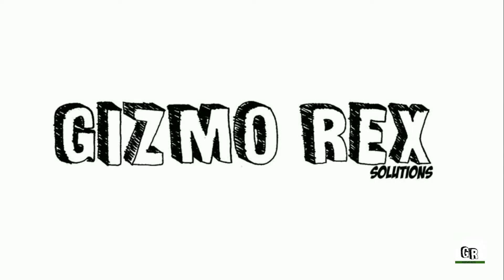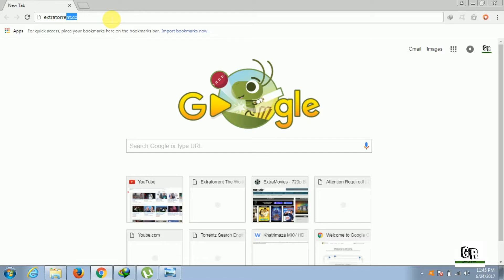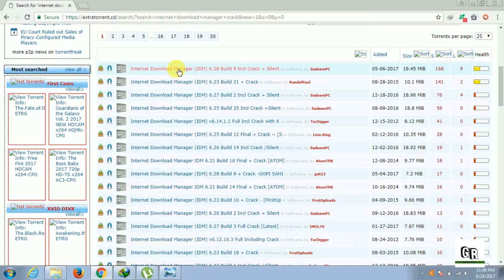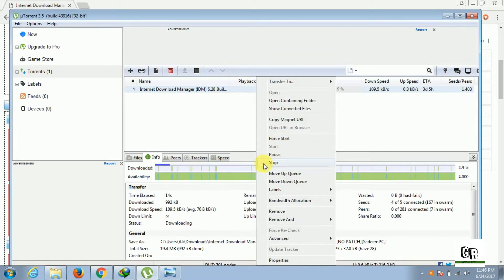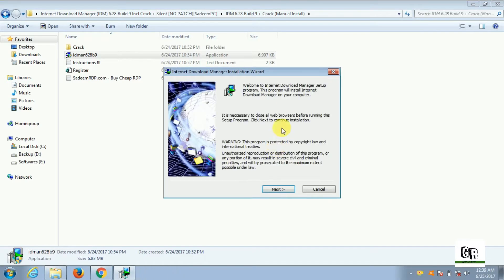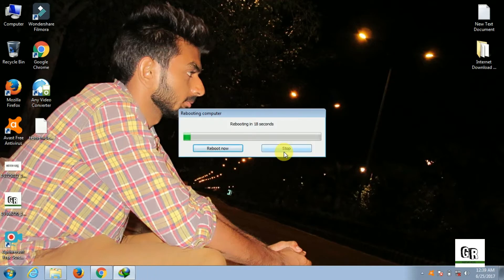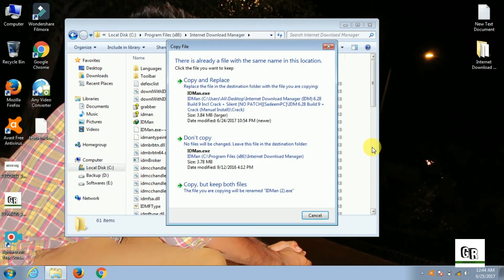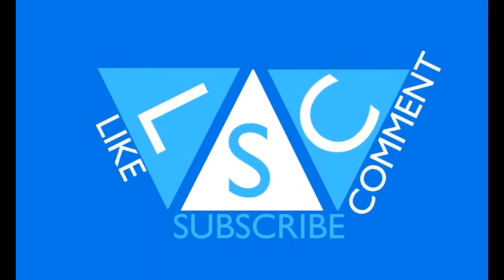How to download and resgister internet download manager for free 100% working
Before installing completely remove your old IDM.